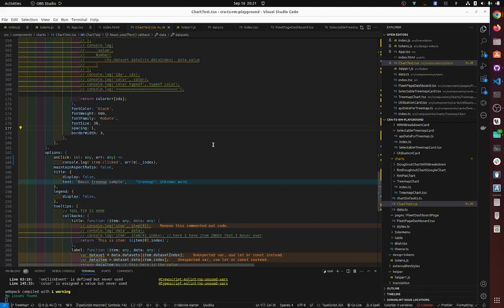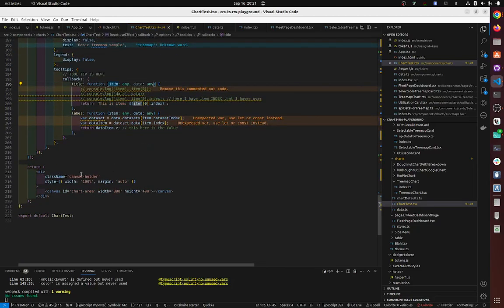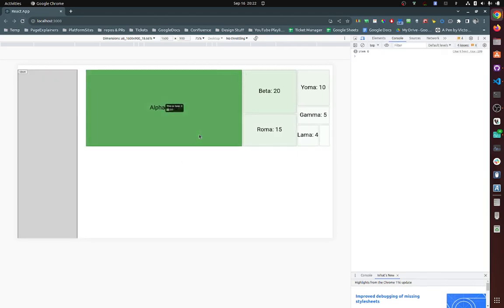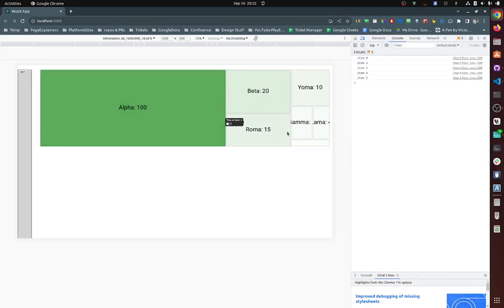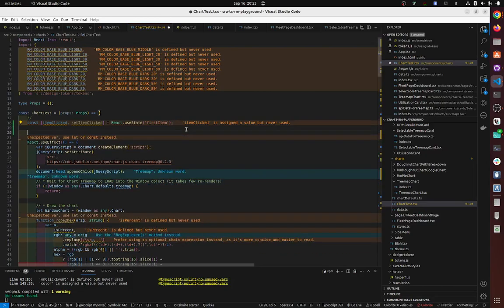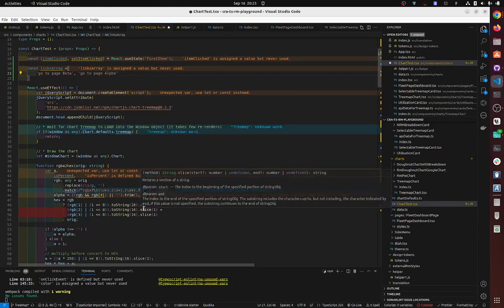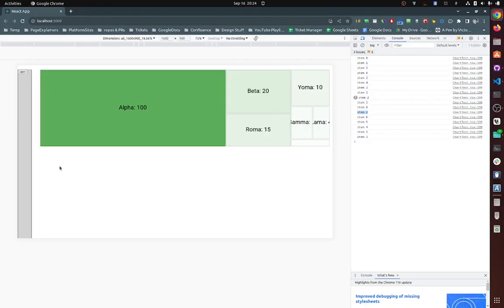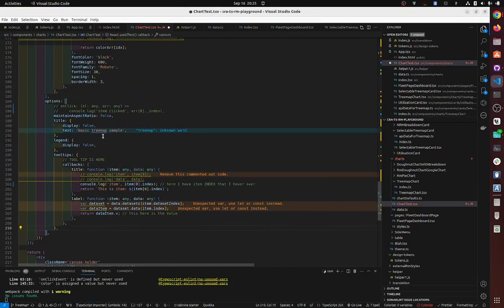chartjs treemap onClick; onClick event in chartjs treemap; Treemap ChartJs OnClick function - Part 2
CORE:
- in Options, pass onClick: (event, ARRAY) = console.log(ARRAY)
- inside the Array argument of the onClick function there will be INDEX